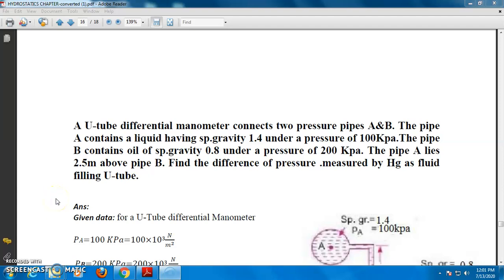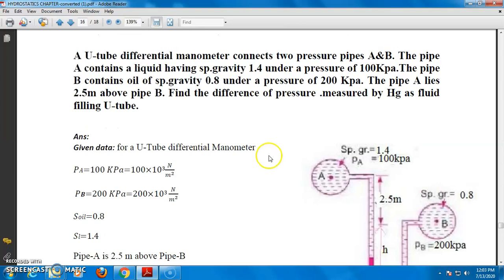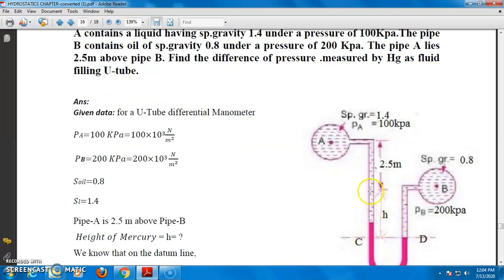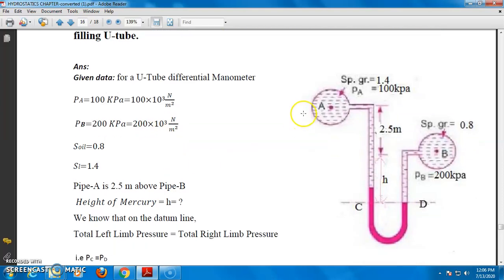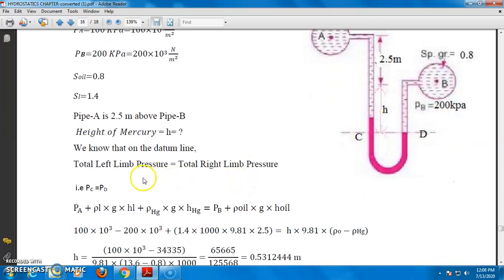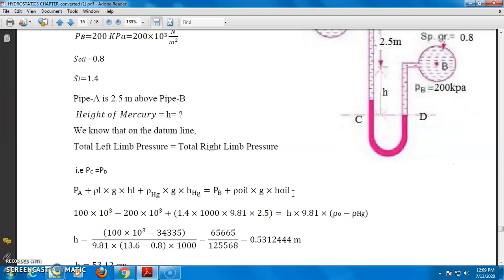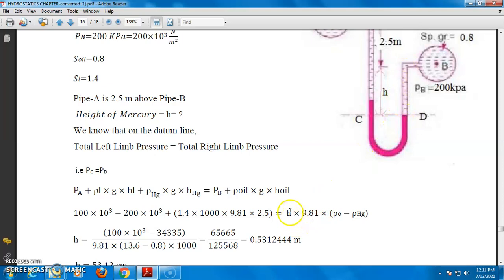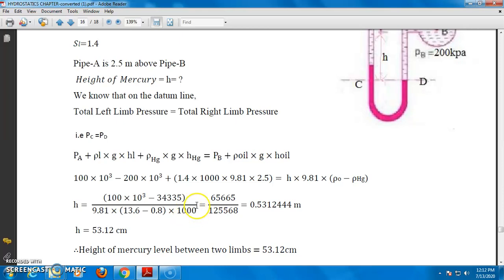3RD SEM ELECTRICAL ENGINEERING ELEMENTS OF MECHANICAL ENGINEERING CHAPTER-8 HYDROSTATICS PART-10